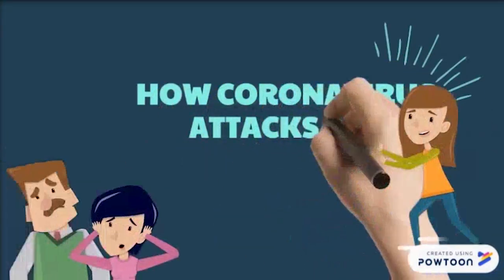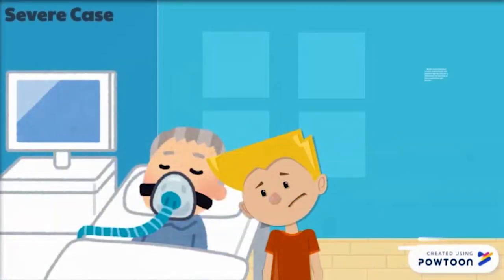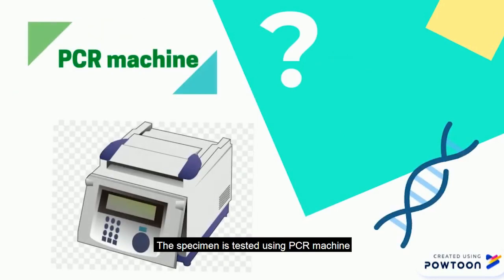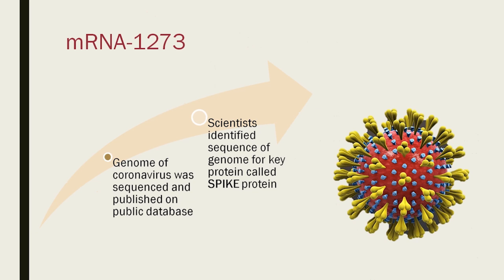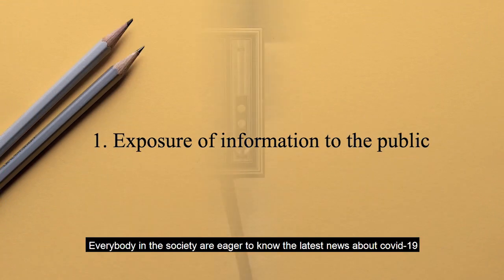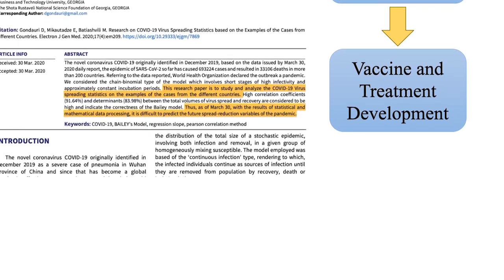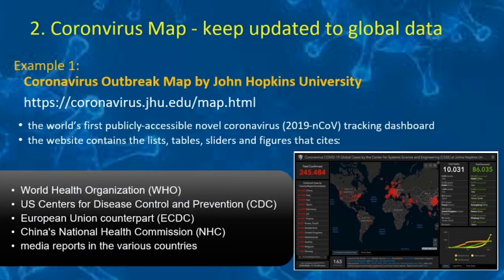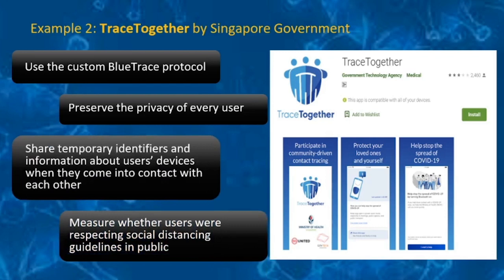The Emerging Science and Technology during Covid-19 Pandemic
What are the emerging science and technology used or created to fight against Covid-19 pandemic? This video will definitely let you know more about it. Enjoy!

Presented by :
Cindy Tan Ying Yi    SIO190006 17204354/1
Heng Zi Tong    SIO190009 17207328/1
Khor Pei Ying    SIO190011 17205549/1
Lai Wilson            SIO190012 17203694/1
Lai Yah Pin               SIO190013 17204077/1
Lee Guan Cong    SIO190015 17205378/1
Lee Shu Wen            SIO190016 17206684/1
Leong Yee Ying    SIO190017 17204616/1
Loo Xin Ying            SIO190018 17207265/1
Too Wei Xin            SIO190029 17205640/1

Animation of the video : Too Wei Xin, Khor Pei Ying, Cindy Tan Ying Yi
Powerpoint (informative materials) : Heng Zi Tong, Leong Yee Ying, Lai Yah Pin
Video compile and edit : Loo Xin Ying
Sound Recording : Lee Shu Wen , Lai Wilson
Video Progress Report : Lee Guan Cong

References
Billard, L. (1998). The role of statistics and the statistician. American Statistician, 52(4), 319. doi:10.2307/2685434

Gondauri, D., Mikautadze, E., & Batiashvili, M. (2020). Research on COVID-19 Virus Spreading Statistics based on the Examples of the Cases from Different Countries. Electronic Journal of General Medicine, 17(4), 1-4. doi:10.29333/ejgm/7869

Liberto, D. (2019). Economic Forcasting.

Markovic, B. (2020). Re: What role has statistics to play in fighting Covid-19?.

Muhammad Yousuf. (2020). Re: What role has statistics to play in fighting Covid-19?.

Wang, X., Xu, W., Hu, G., Xia, S., Sun, Z., Liu, Z., . . . Lu, L. (2020). Sars-Cov-2 infects T lymphocytes through its spike protein-mediated membrane fusion. Cellular & Molecular Immunology, 1-3. doi